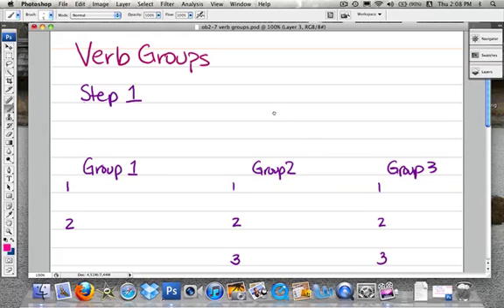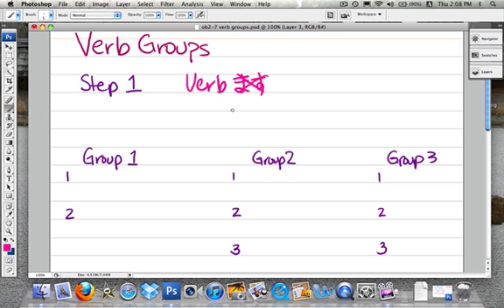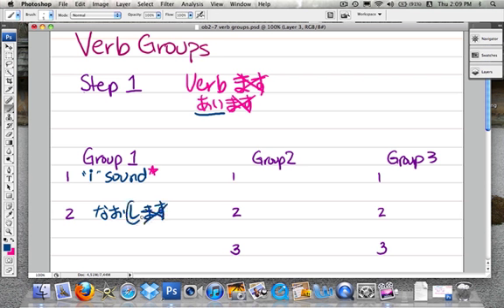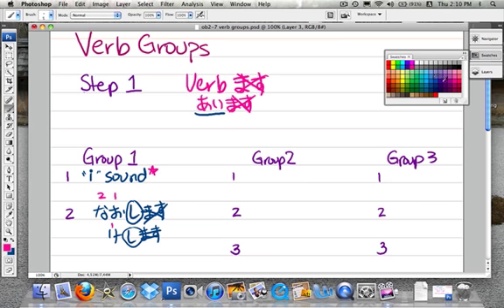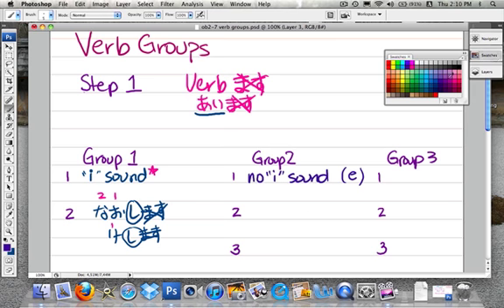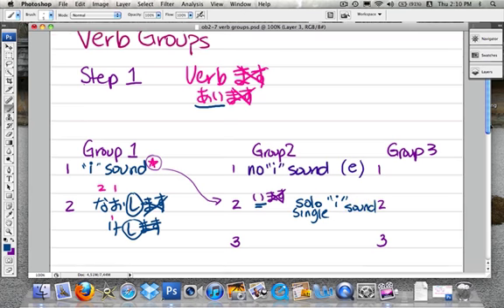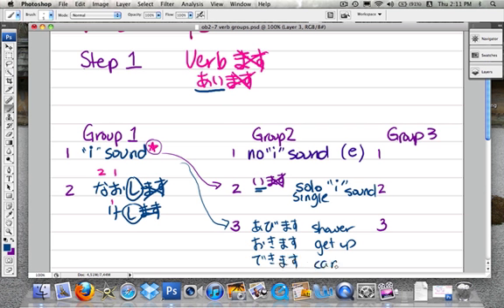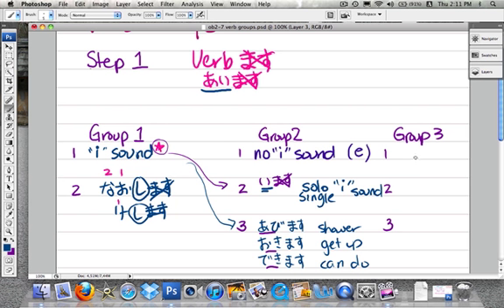Jap 10 OB 2 Chapter 7 Verb groups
how to classify a verb (put it into a group)